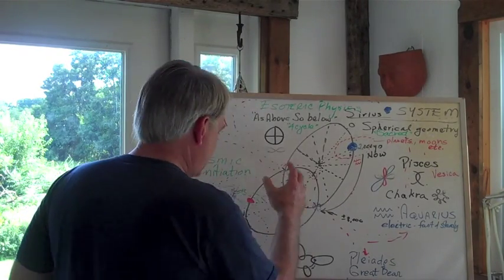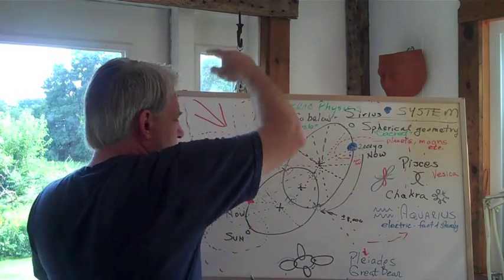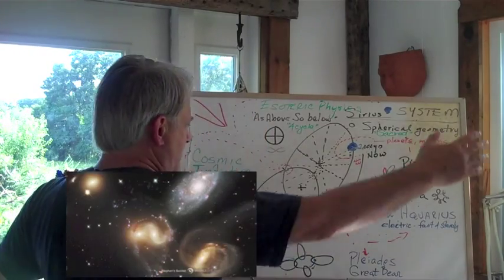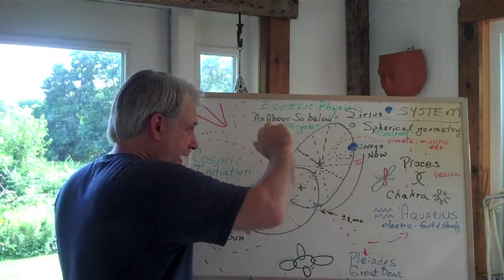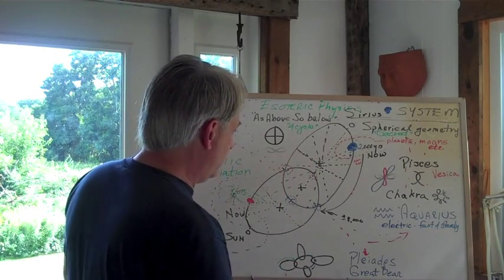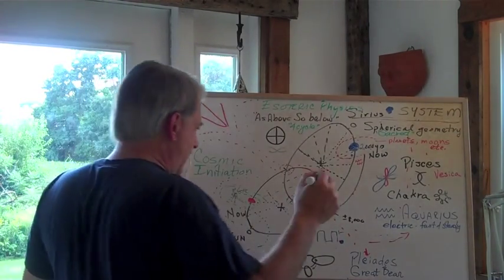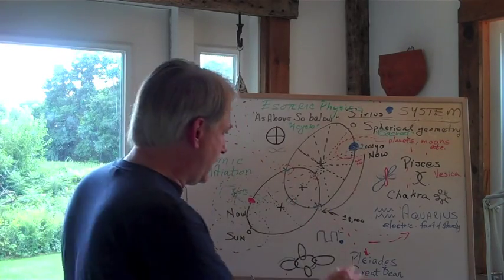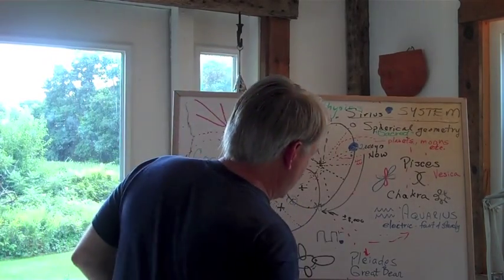Sirius system part 4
more on the Sirius / sun binary system, esoteric cosmology.